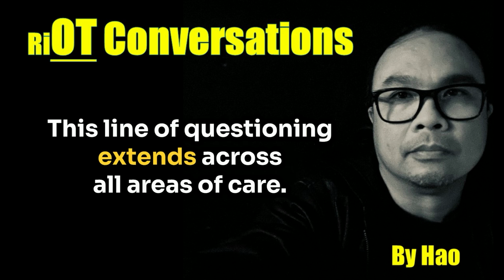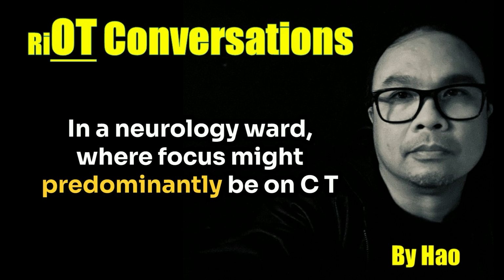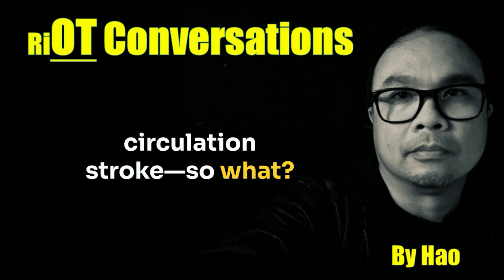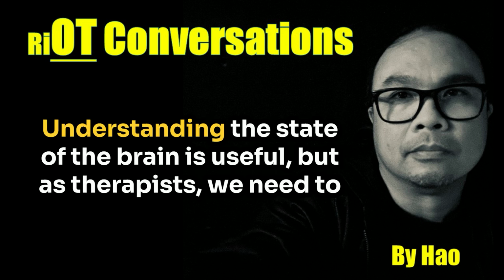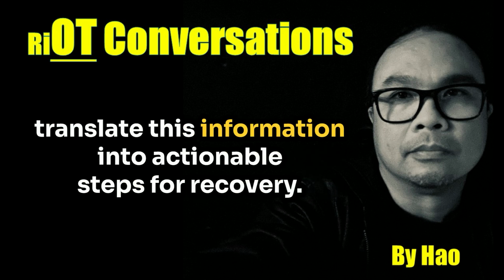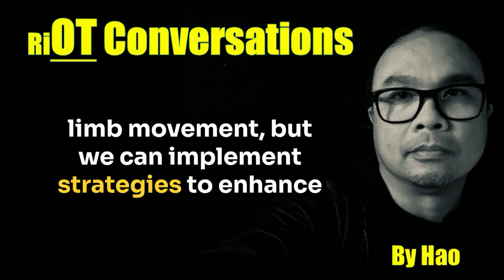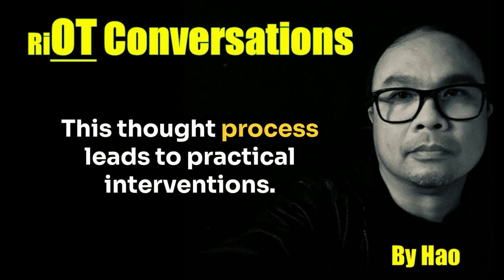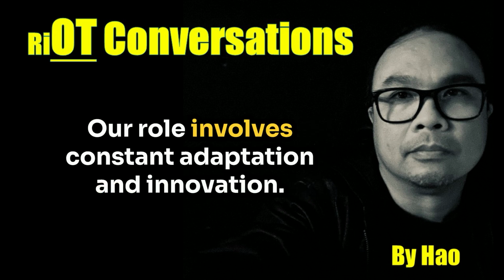Critical Questions for Effective Occupational Therapy Interventions: 'So What? And Then What?'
Join us in this episode of O T Conversations as we explore the essential questions 'So what? And then what?' that drive effective intervention planning in occupational therapy. Learn how these pivotal questions guide therapists in understanding medical updates in multidisciplinary team meetings and translating them into meaningful, functional outcomes for patients. Discover practical strategies for addressing complications, enhancing limb functionality, and ensuring patient independence. Embrace these guiding principles to make a profound impact on your patients' lives. Tune in for valuable insights and inspiration!

00:00 Introduction and Key Questions
00:19 Applying the Questions in Critical Care
01:29 Functional Focus in Neurology
02:09 Practical Interventions and Adaptations
03:00 Summary and Final Thoughts